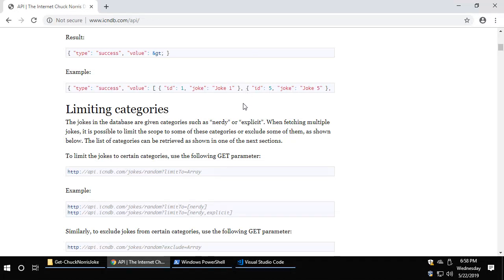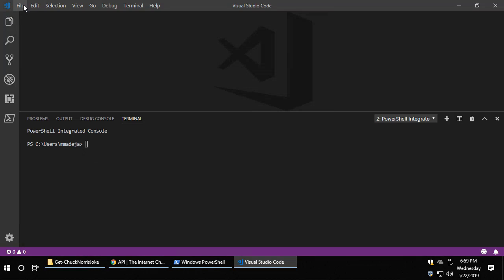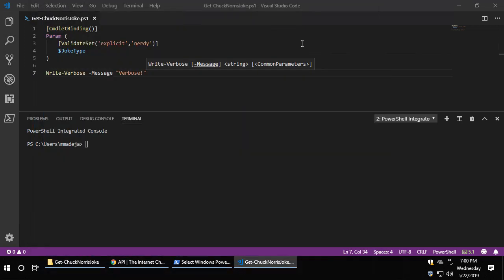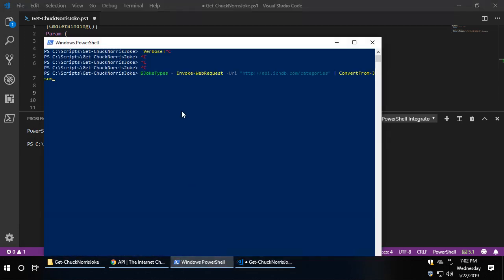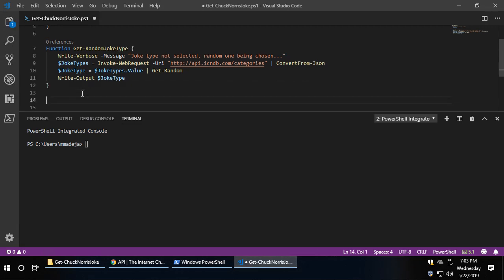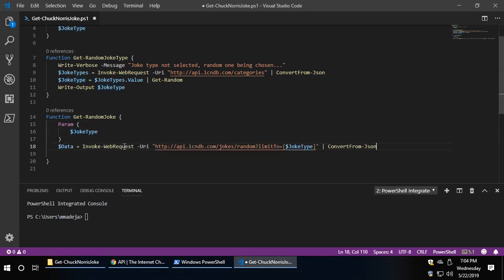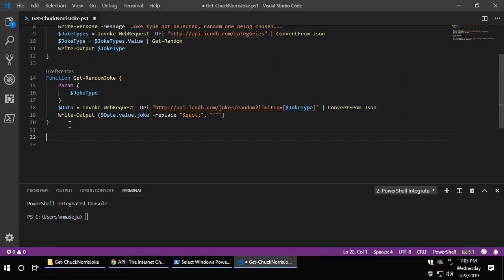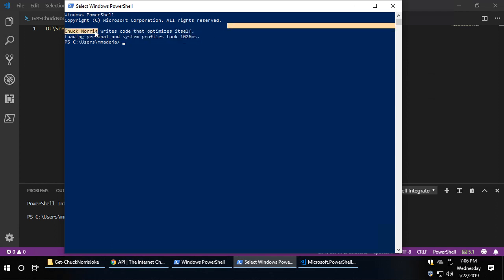Using PowerShell to interact with a Chuck Norris Joke API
Here's a quick PowerShell script that is parameterized to pull jokes via Invoke-Webrequest in PowerShell Click the like button if you enjoyed this and subscribe for more stuff in the future!